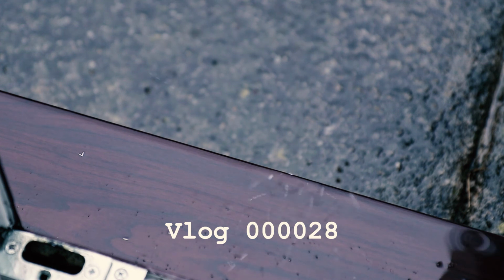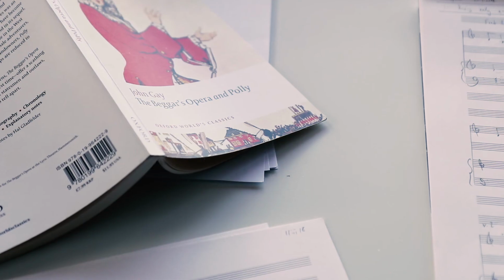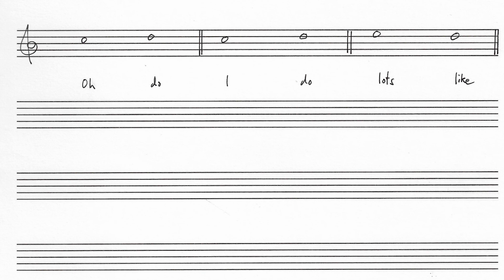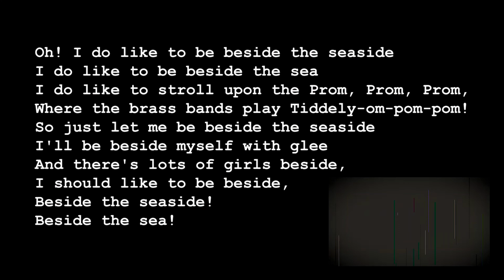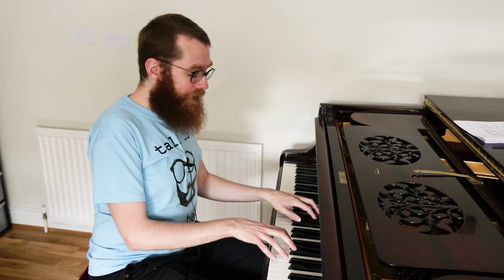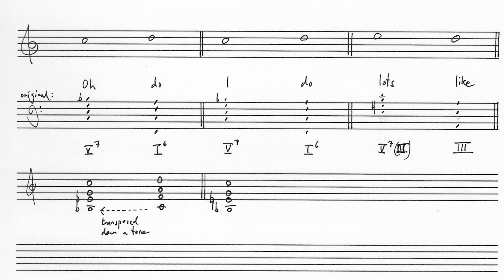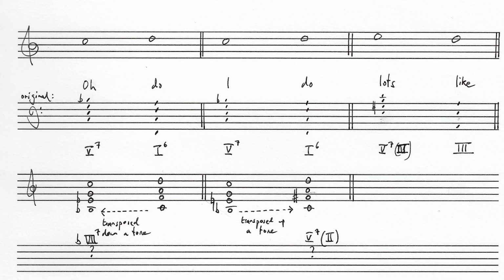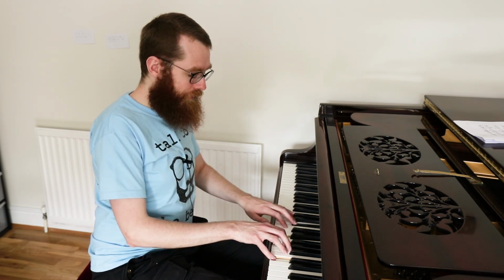Compose without writing new notes! | Vlog 28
Struggling to compose? Not sure how to start a piece? In this week's vlog I talk about how I wrote a whole piece based on 'I do like to be beside the seaside' for my Worthing project, taking away notes from the original rather than adding to them. Sorted! :)